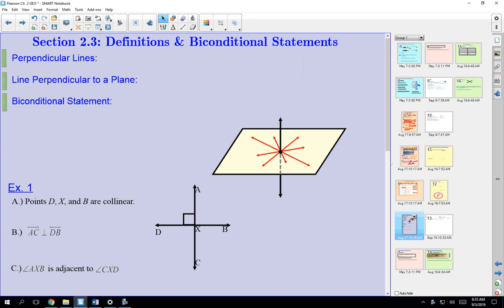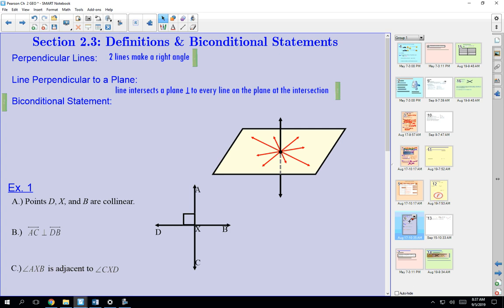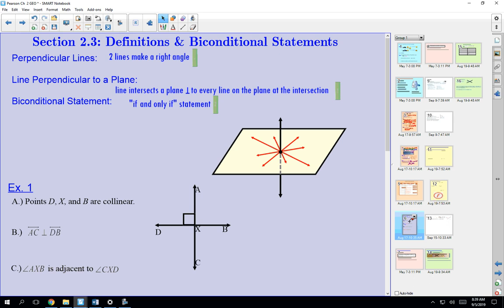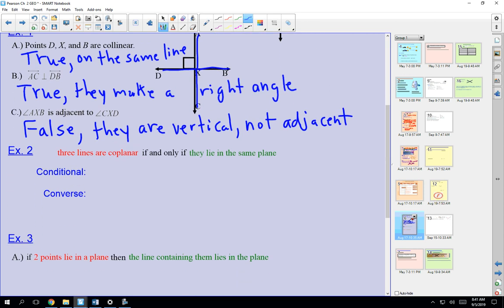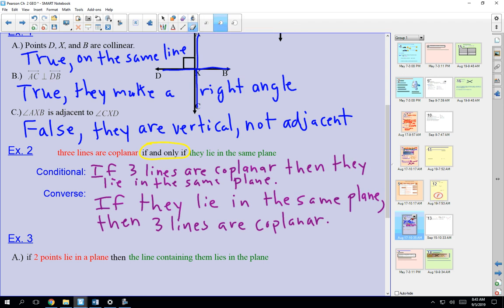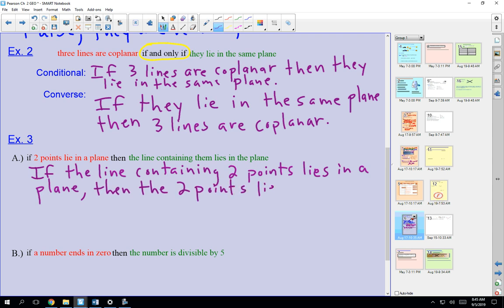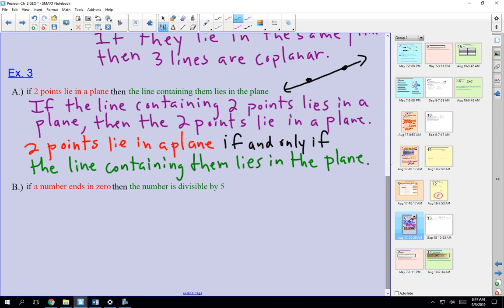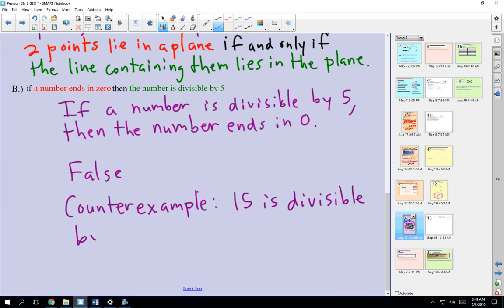2 3 Biconditional Statements